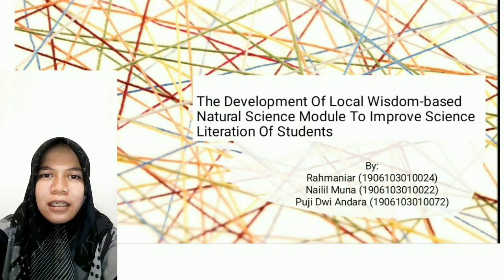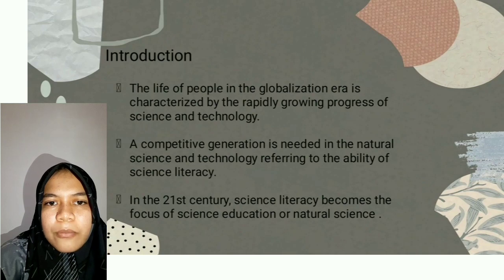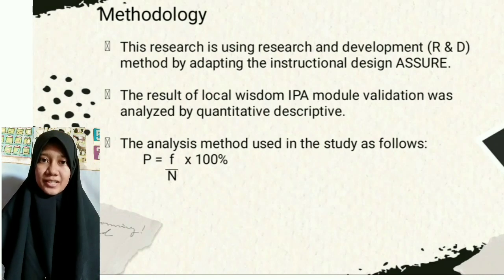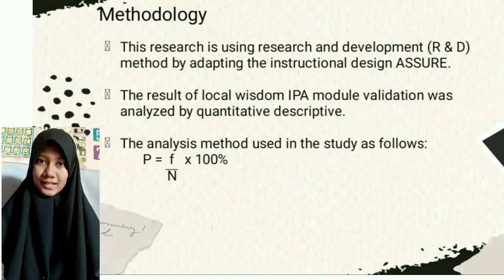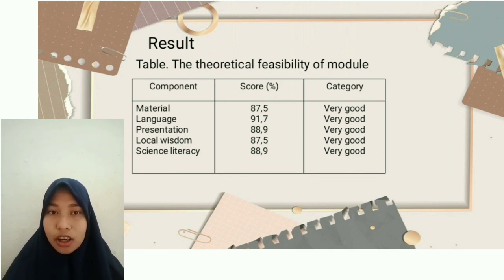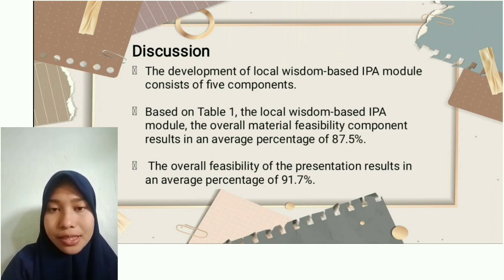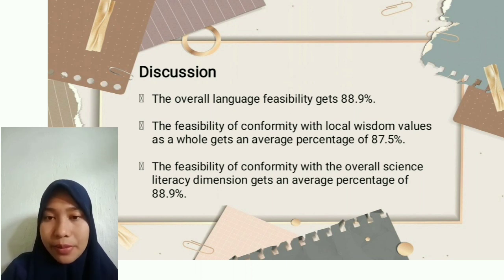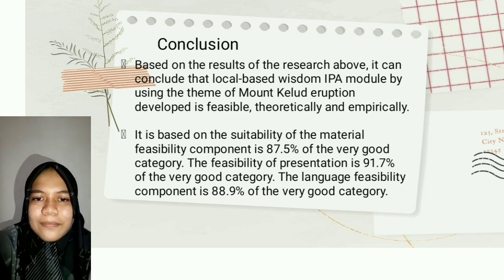Presentation in English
Video ini kami buat untuk memenuhi mata kuliah Bahasa Inggris Biologi.

Yang beranggotakan:
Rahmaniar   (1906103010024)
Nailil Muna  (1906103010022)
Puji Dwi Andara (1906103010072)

kami meminta maaf apabila terdapat kesalahan penulisan dan pengucapan, karena kami masih dalam tahap belajar.